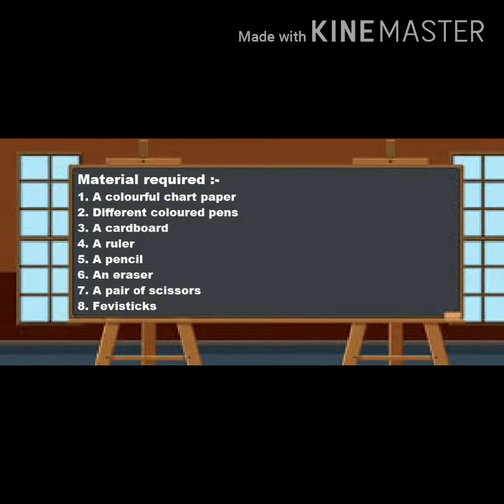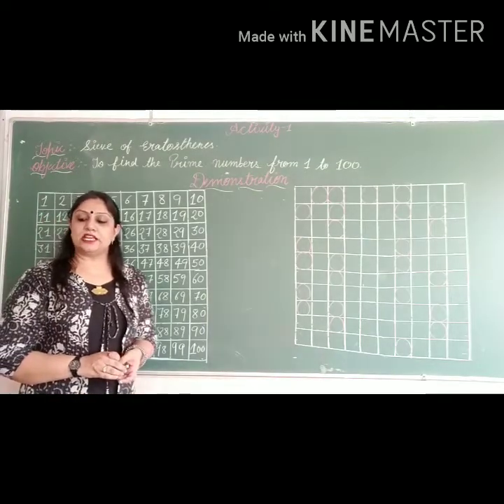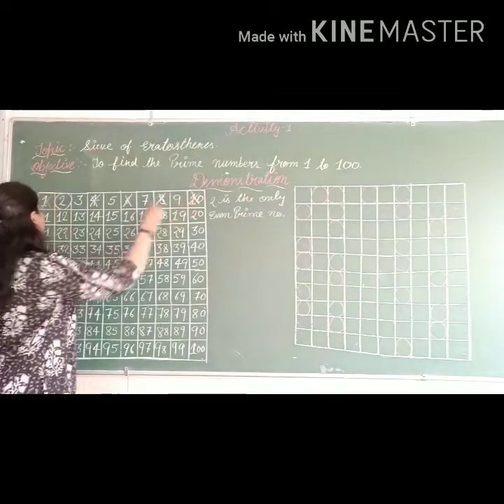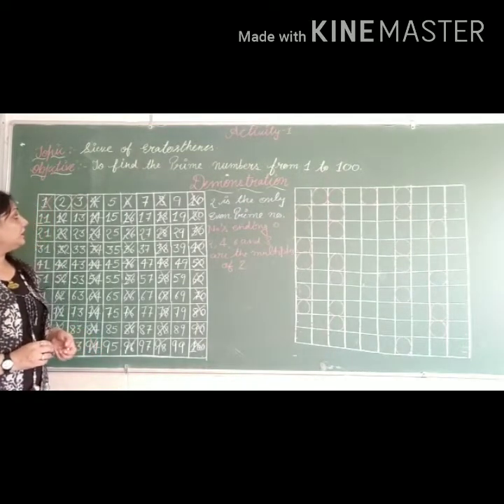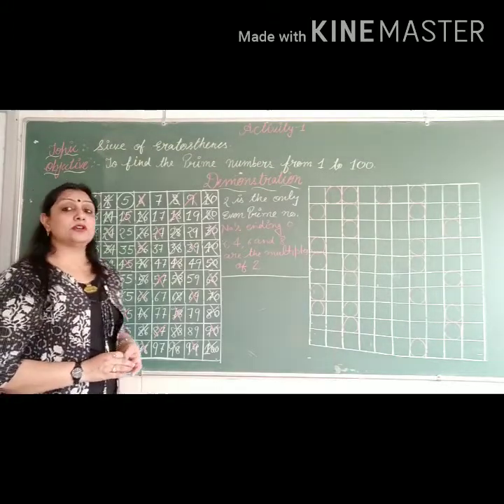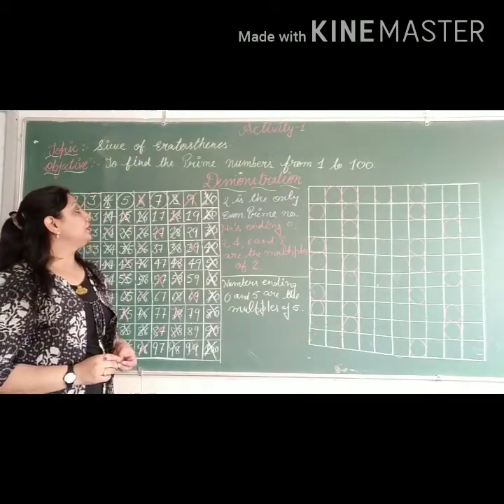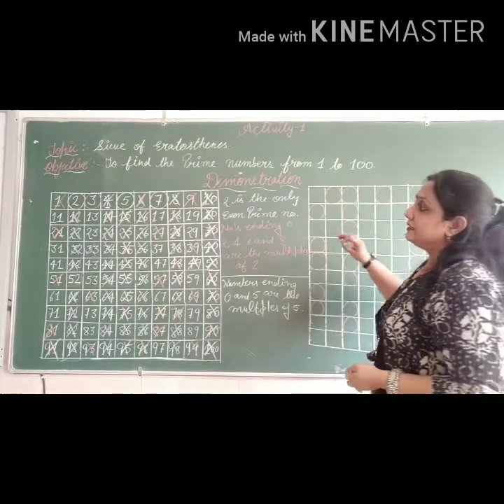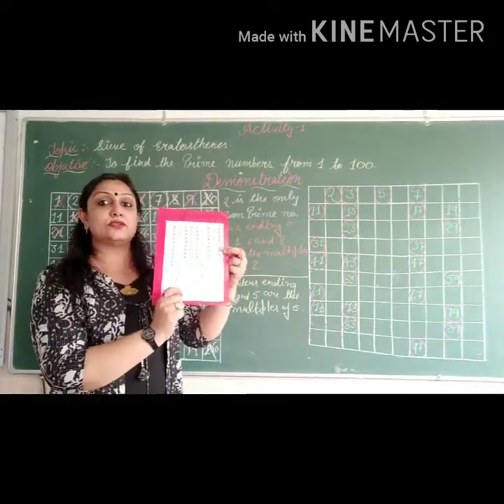Maths Activity: Sieve of Eratosthenes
Let's make the learning intresting 😀